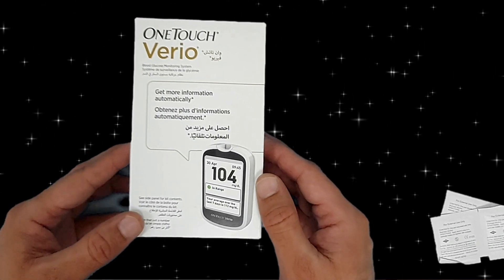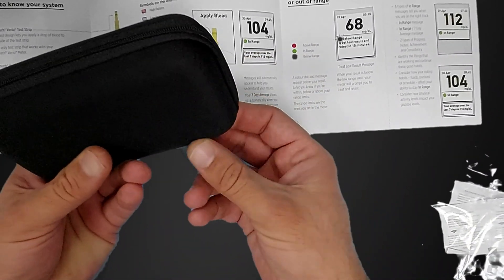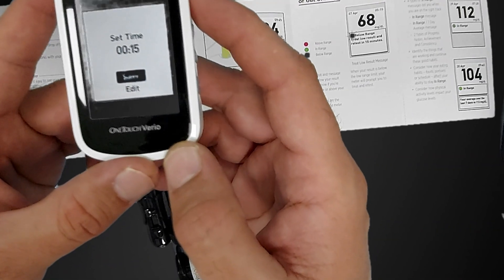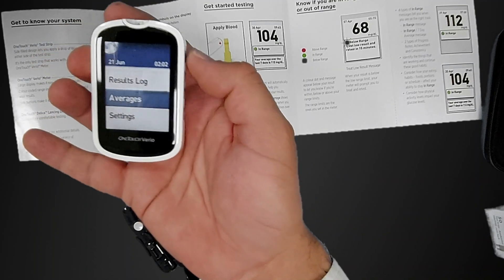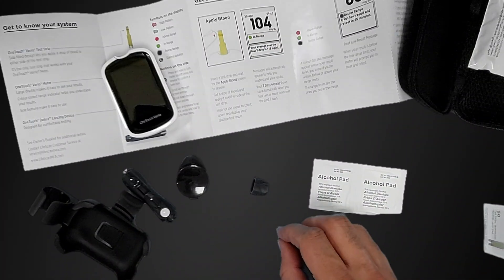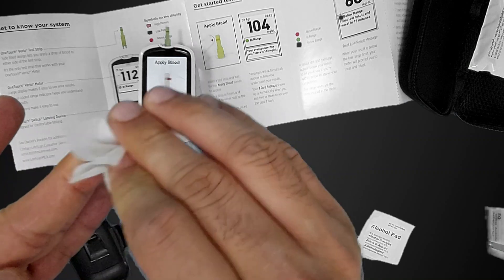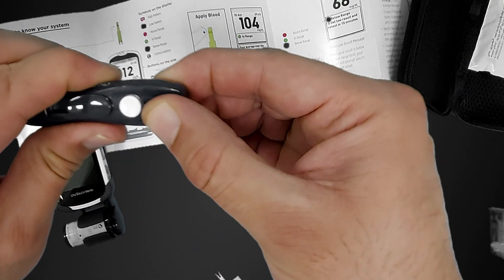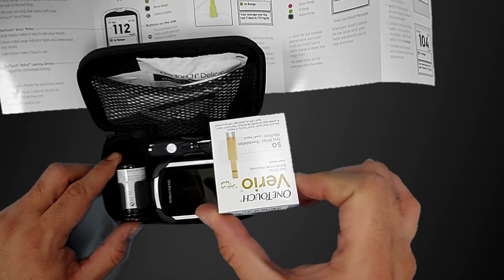How to Use OneTouch Verio Glucose Meter 💉 | Step-by-Step Blood Sugar Testing Guide!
💡 Using the OneTouch Verio glucose meter for blood sugar monitoring? This easy-to-use meter provides fast, accurate readings with minimal blood sample requirements—but are you using it correctly? In this step-by-step guide, we’ll show you how to set up, use, and interpret your readings for better diabetes management!

🔹 Key Questions Answered:
✔ How do you set up and use the OneTouch Verio glucose meter?
✔ How to insert a test strip & apply blood for an accurate reading?
✔ What do the OneTouch Verio results mean?
✔ Do you need to code the meter before using it?
✔ How to troubleshoot common OneTouch Verio issues?
✔ How does OneTouch Verio compare to OneTouch Verio Reflect?
✔ How to maintain and clean the OneTouch Verio meter?

📌 In This Video, You’ll Learn:
✅ How to set up & use the OneTouch Verio glucose meter correctly
✅ How to insert test strips & collect a proper blood sample
✅ How to interpret your blood sugar results
✅ Best practices for getting accurate readings
✅ How to store test strips to prevent errors
✅ Troubleshooting tips for common OneTouch Verio issues

💡 Do you use the OneTouch Verio? How accurate do you find it? Share your experience in the comments! ⬇️
📢 Tag someone who needs help using a blood glucose meter!